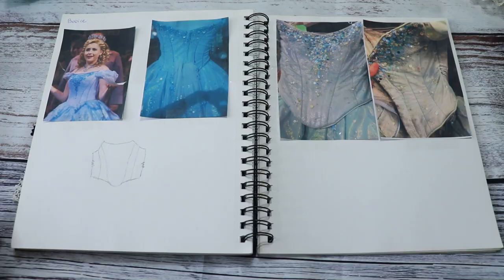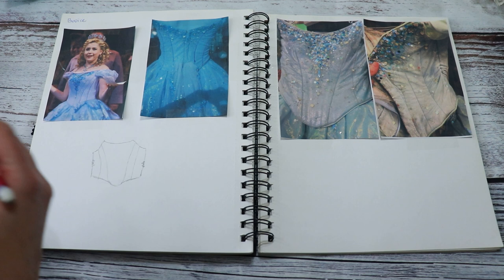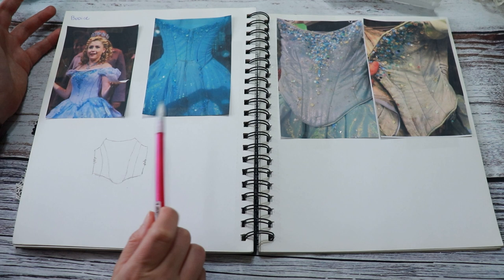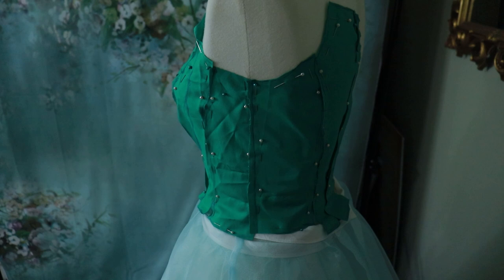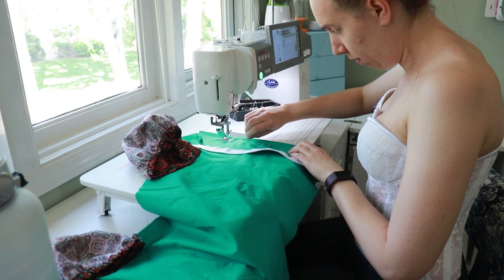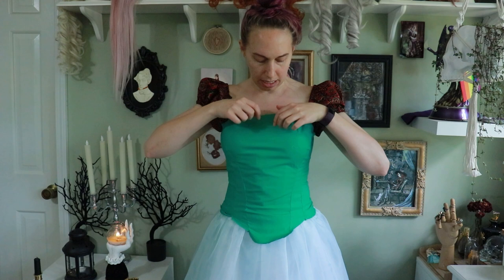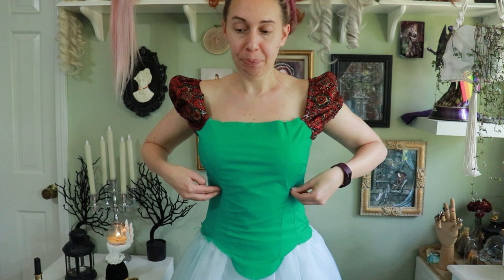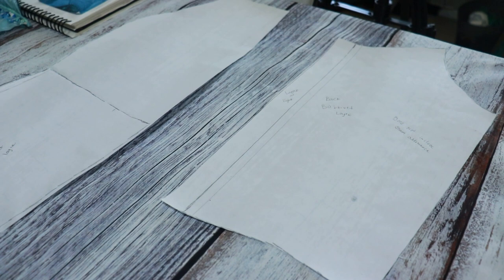I drafted a pattern for Glindas Bubble Dress Bodice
This week I am drafting the pattern for the bodice on Glinda's Bubble Dress. I'm also focusing on refining the pattern through mock-ups before transferring the information onto the bobbinet for the embroidery.

✨Skip Ahead:
0:00 Introduction
2:00 Research and Plan
8:45 Patterning
11:42 First Fitting
13:29 Second Fitting
20:15 Transfering to Paper and Bobbinet
23:19 Outro and Discussion

“The Wisdom of Trees” - Yonder Dale
“Discoveries” - Clarence Reed